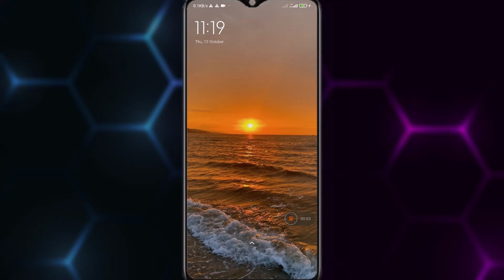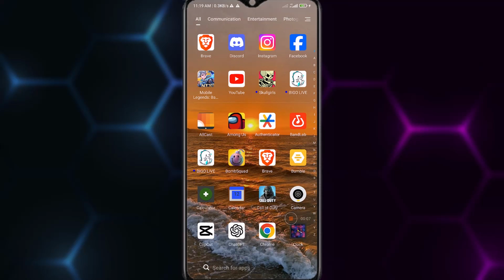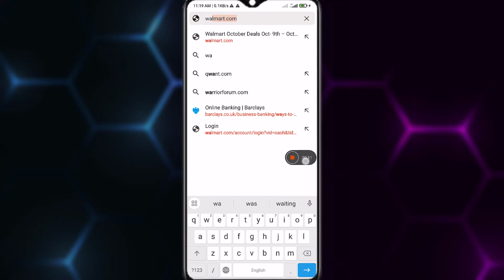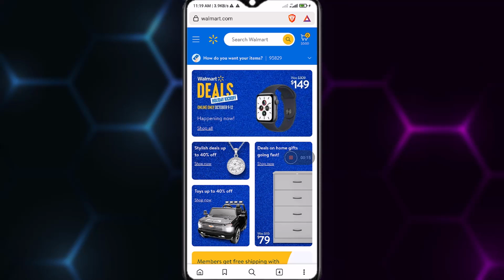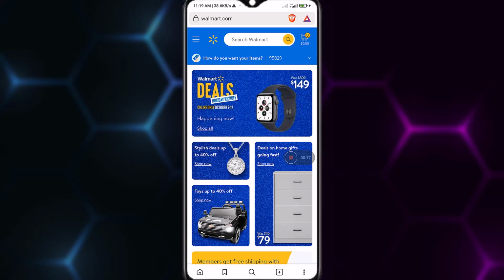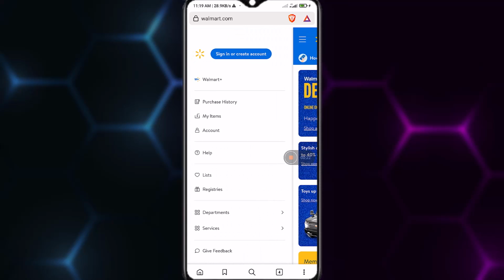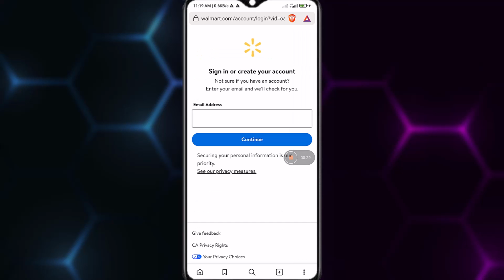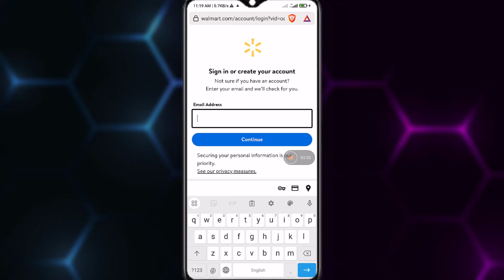How to Login to Walmart Account? Walmart Sign In Tutorial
Learn, How to Login to Walmart Account.

Learn how to log in to your Walmart account in minutes with this easy-to-follow tutorial. We'll walk you through the entire process, from finding the right sign-in page to entering your credentials. Whether you're new to Walmart or just want to make sure you're logging in correctly, this tutorial is for you.